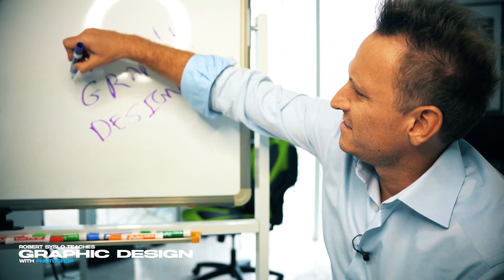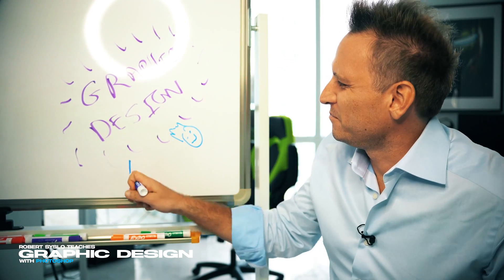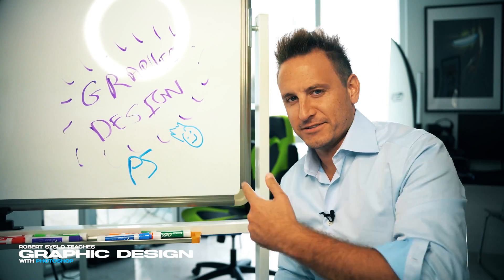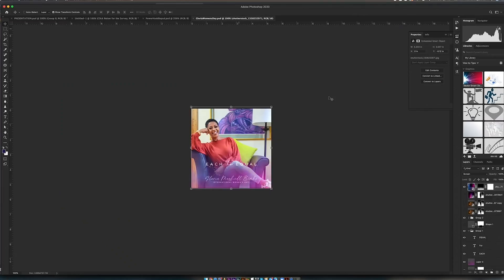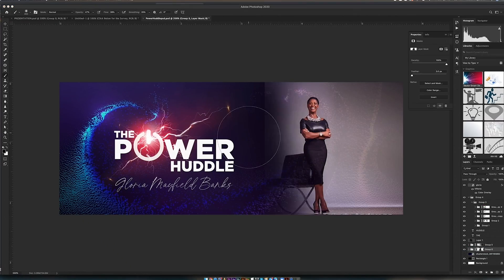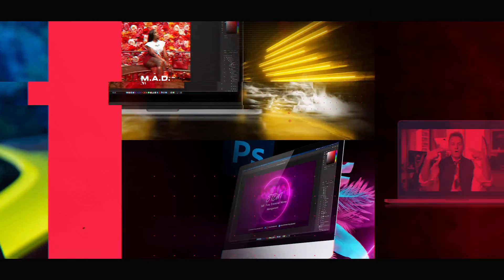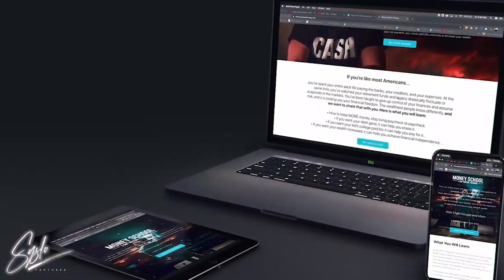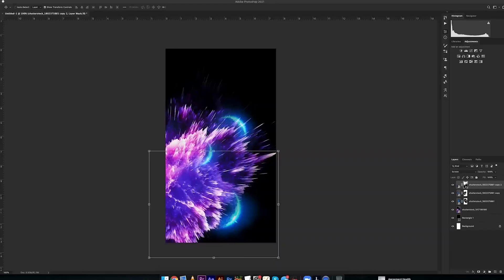Robert Syslo Teaches Graphic Design with Photoshop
In this video, I wanted to give you some tips and teach you how you should be using Photoshop for your graphic design needs for your business today!